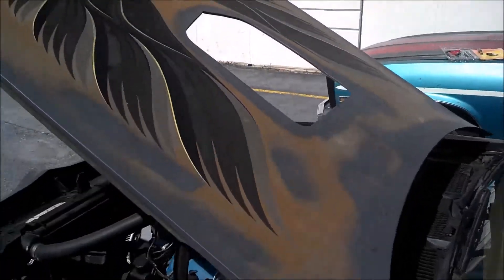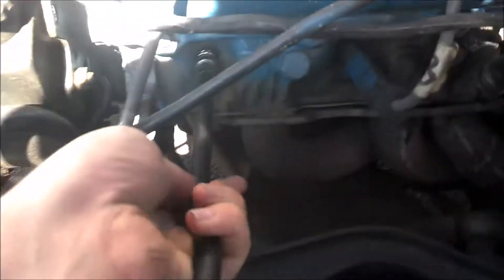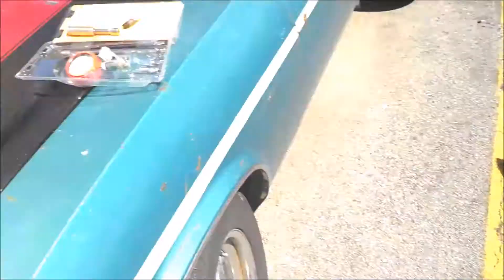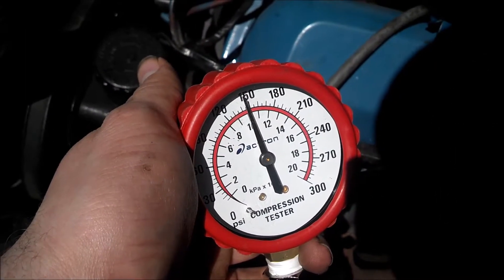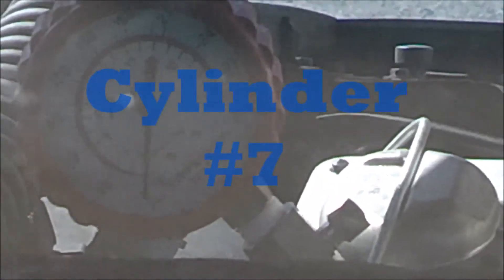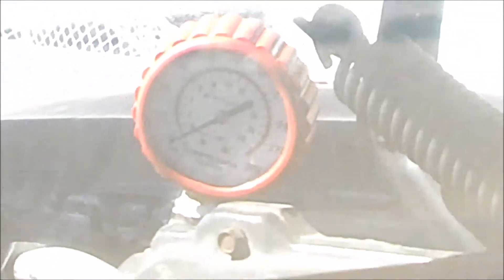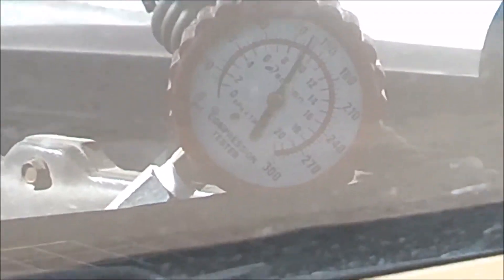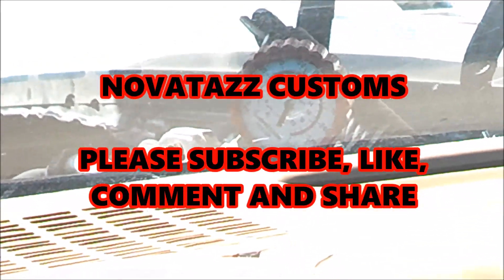COMPRESSION TEST on a v8 engine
testing for compression on my 79 trans-am